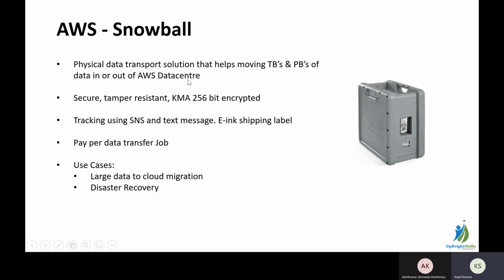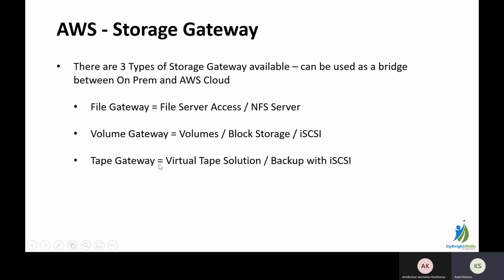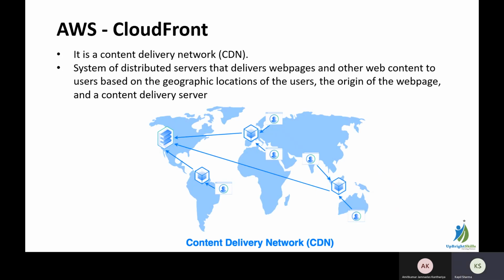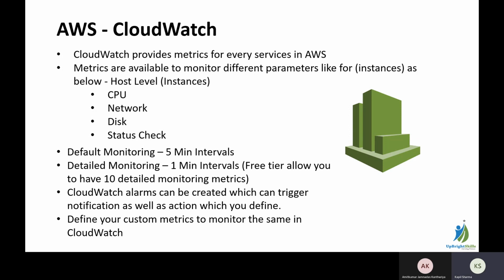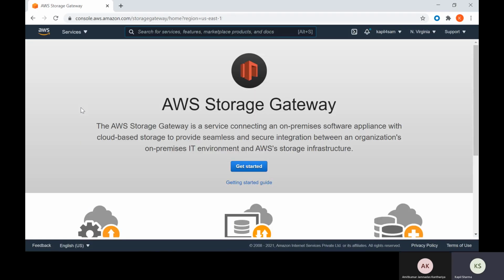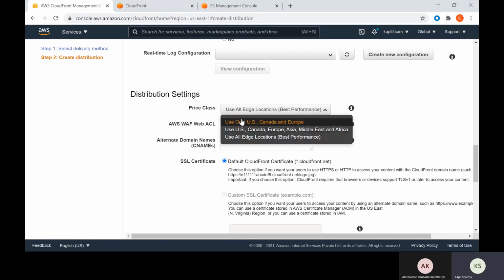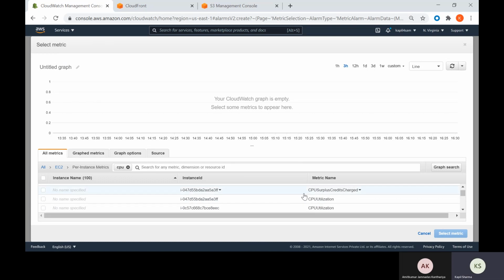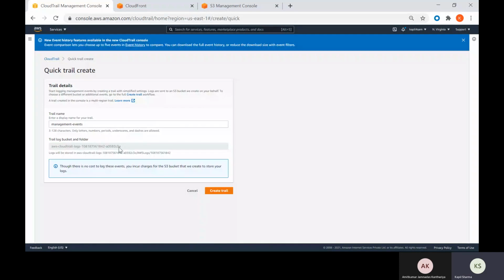Day 12 AWS Tutorial | Free Solution Architect Training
Learn AWS for FREE FREE.

Hello, Everyone !! Start your journey to Learn AWS and you get yourself Certified.

All the services covered in Solution Architect are available in my Videos. This is completely FREE.

Take out time for 1 hour on Daily basis and complete the training.

Do share your comments. If you have any queries will answer those.

So without wasting any time, let's get started.

We provide information here on the channel based on the knowledge we have on the topic. These videos are just to provide you a platform to learn, and there can be mistakes and we are always trying to improve based on your feedback. we recommend viewers to have an open mind.

For Videos on OpenSource Security Platform (Wazuh). Kindly visit below mentioned url